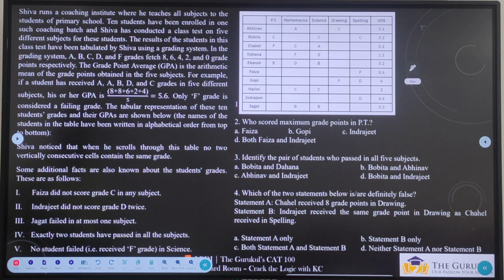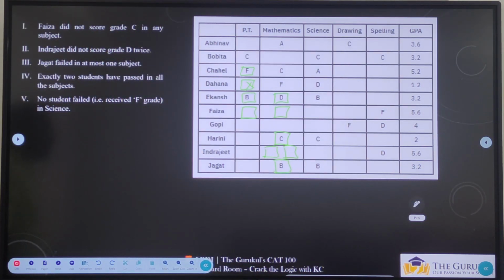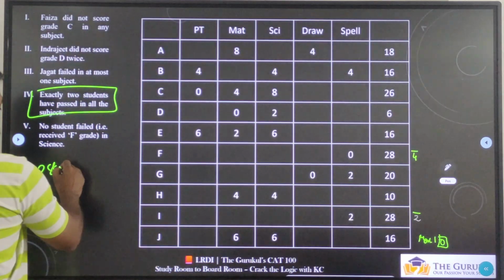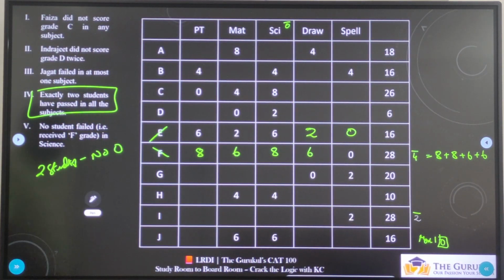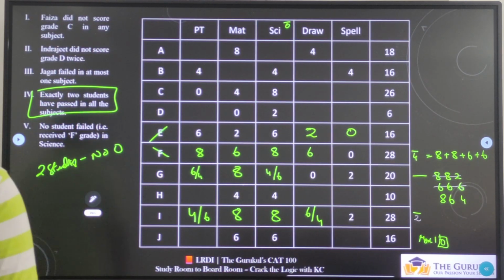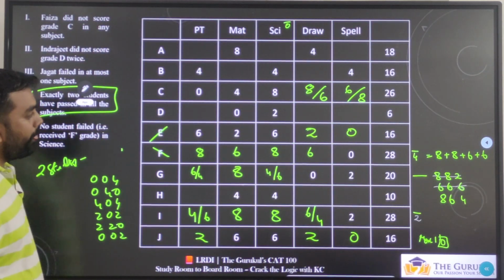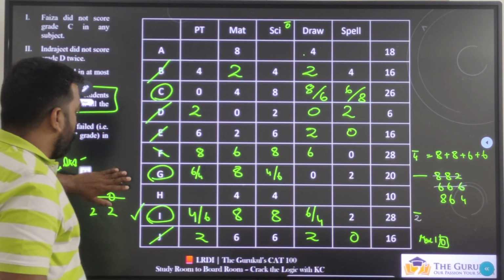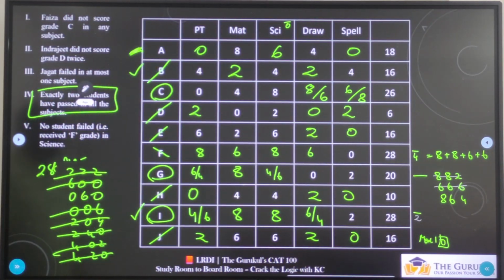The Gurukul’s CAT 100 – Day 95 | CrackTheLogicwithKC